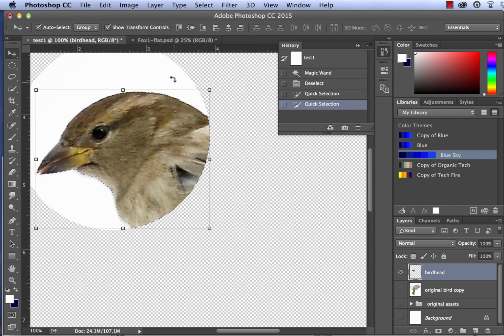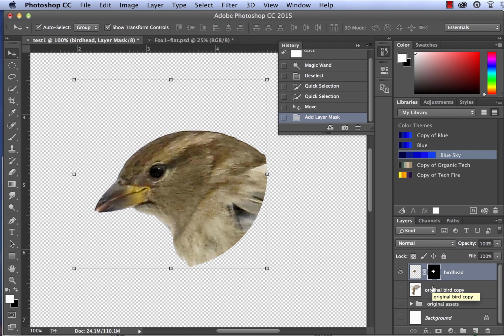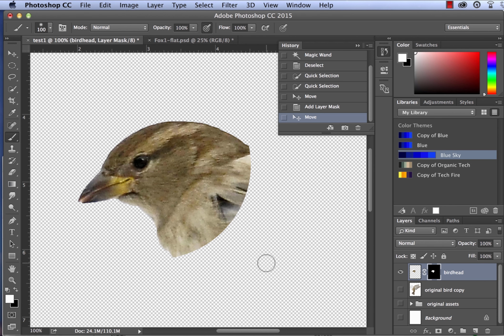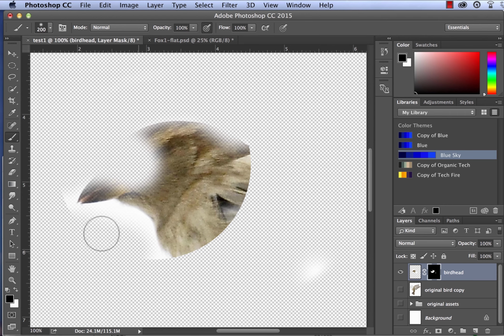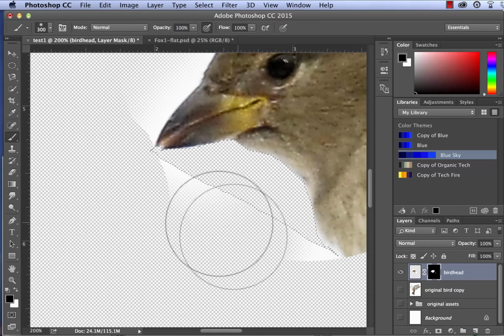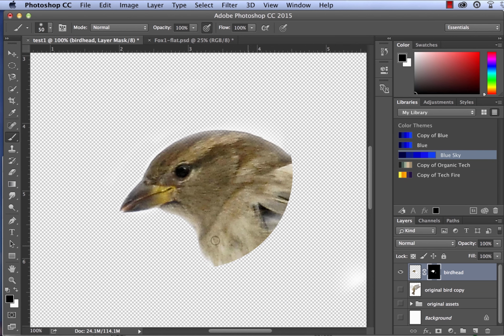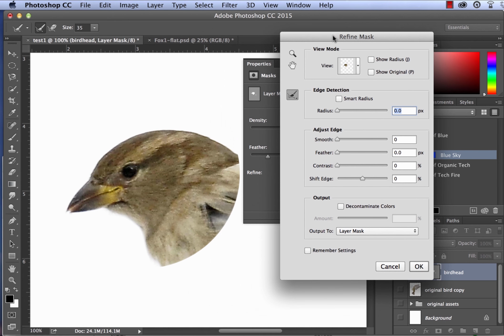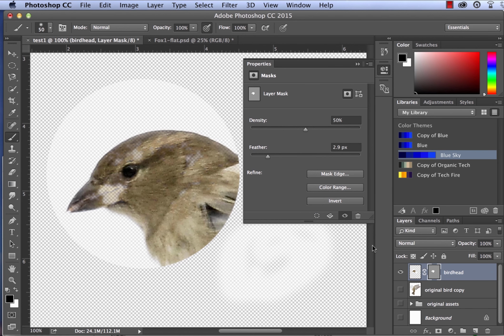Masking 101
Non-Destructive editing 0:38

Layer Mask Creation 0:55

Layer Mask Editing 1:55

 Using selection tools while editing a mask 3:58

Layer Properties Window 6:05